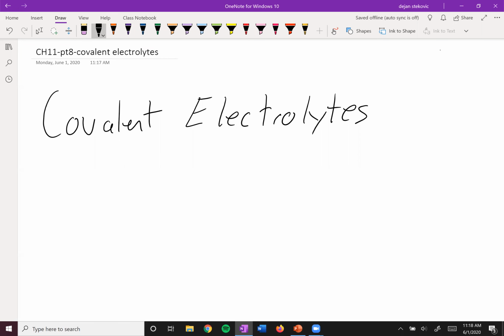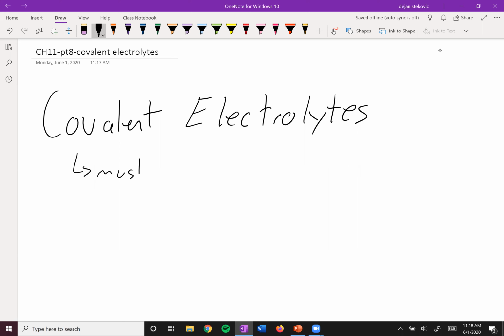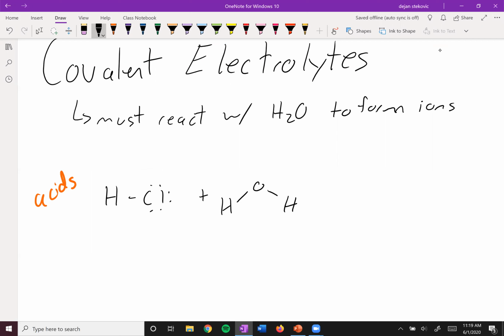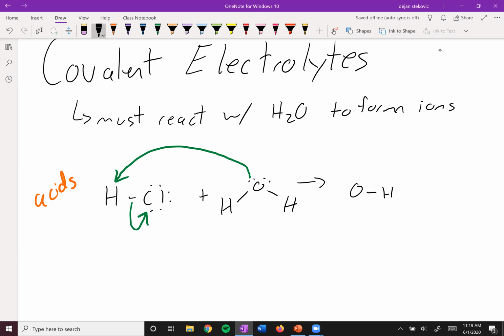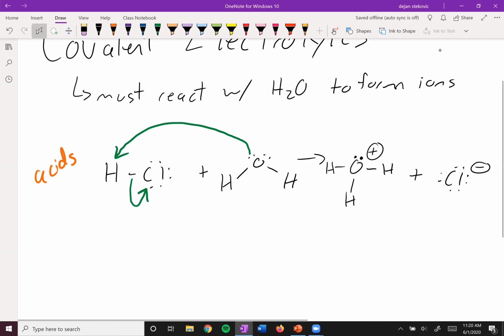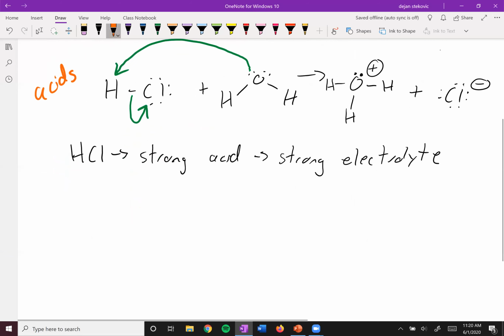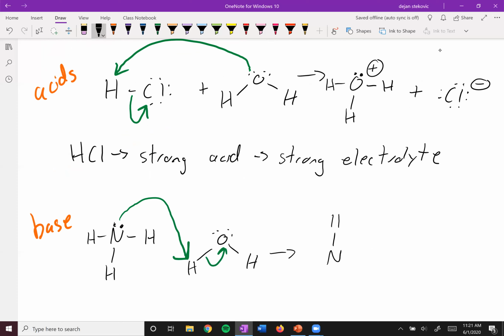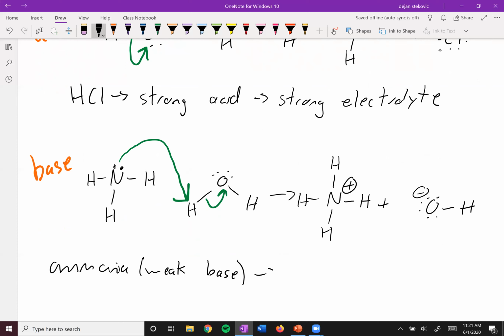CHEM102 CH11 pt8 covalent electrolytes